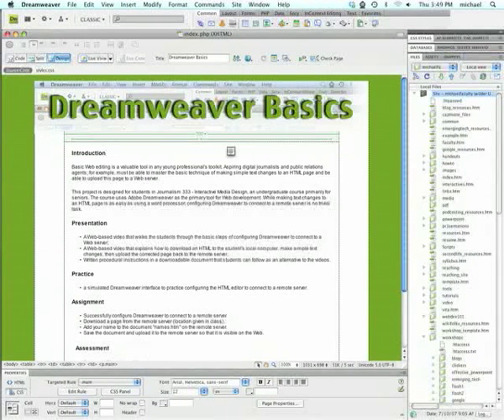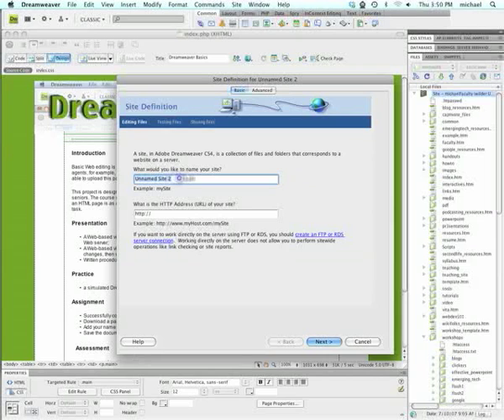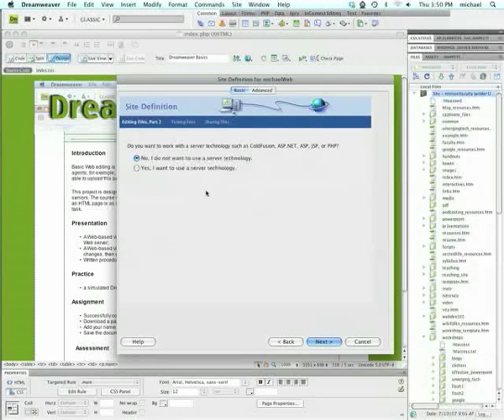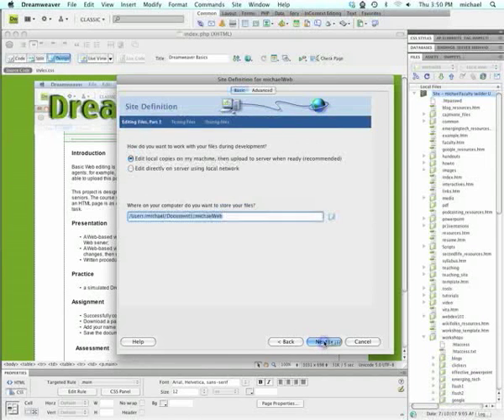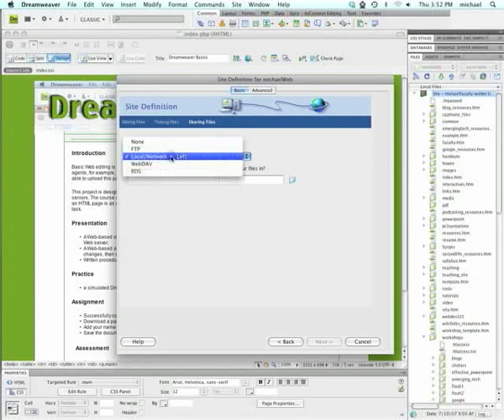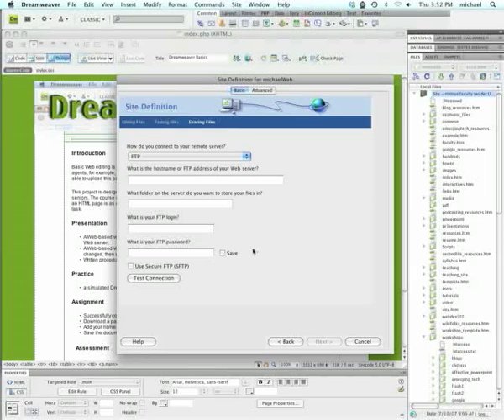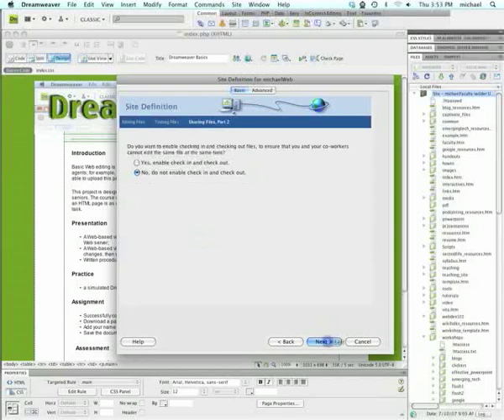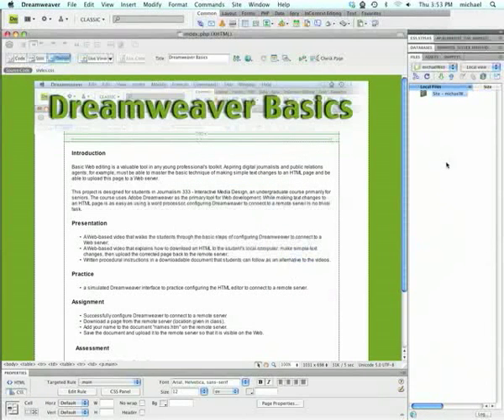Configuring Dreamweaver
A fast explanation of how to configure Dreamweaver to connect to a remote server.